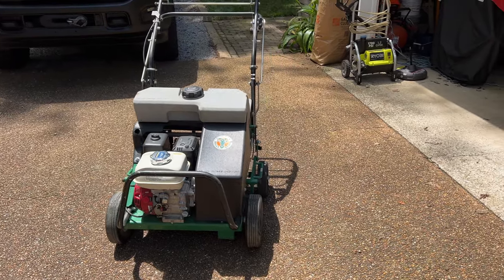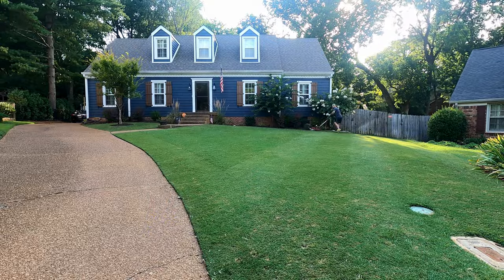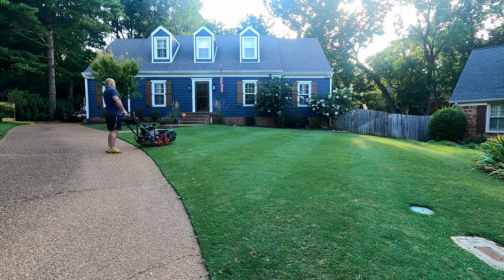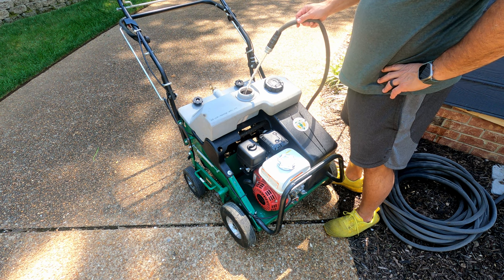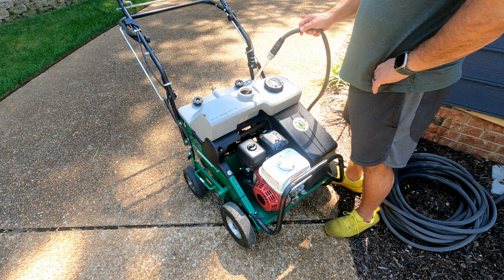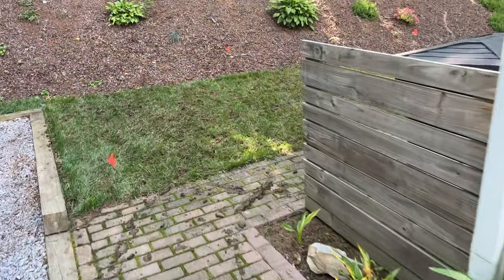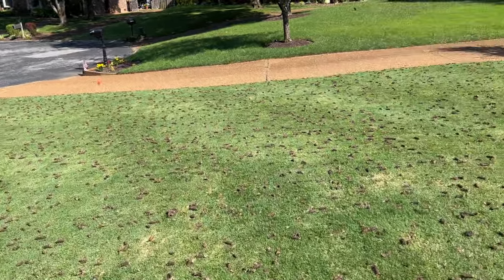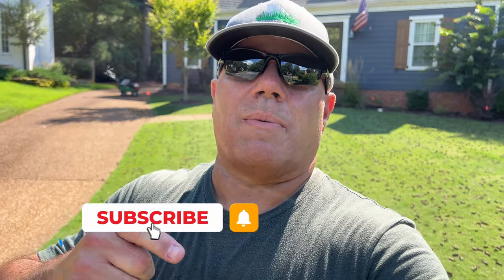Why am I Aerating in the Middle of Summer?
So you're asking why I am aerating my Lawn in the middle of summer. Well, I have a good reason for it. Sand leveling the front and fixing my fungus problem in the back.